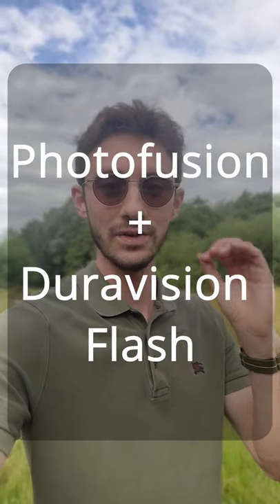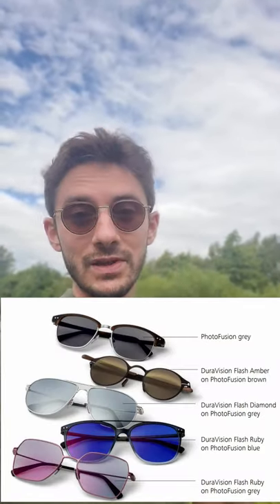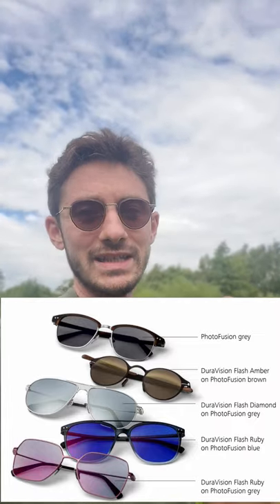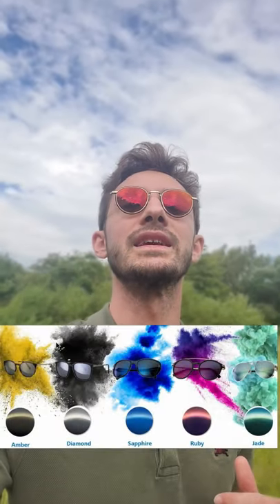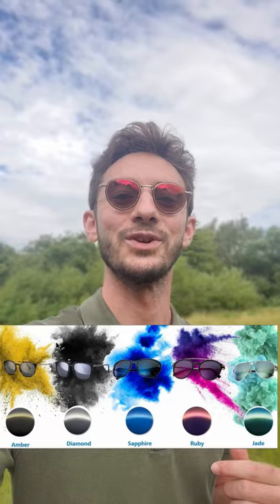The BEST Photochromic Lenses??? | Instant sunglasses! | Zeiss Photofusion + Duravision Flash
Watch our full review of Photofusion Lenses with Duravision Flash coating via this link: